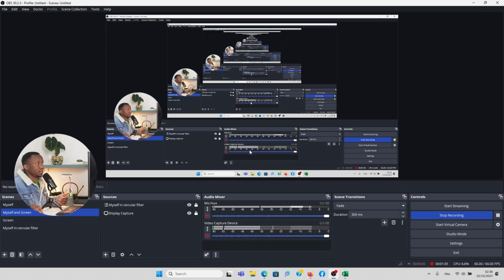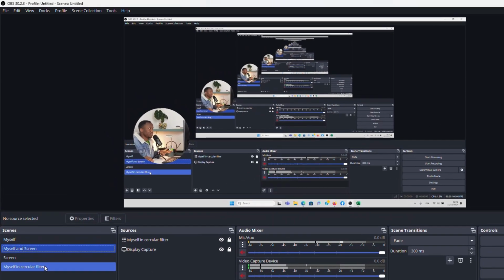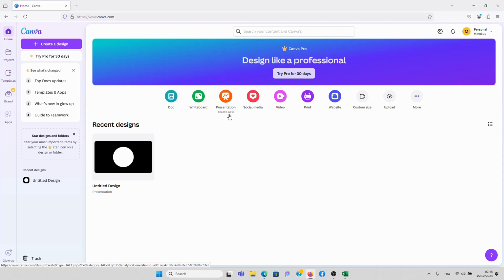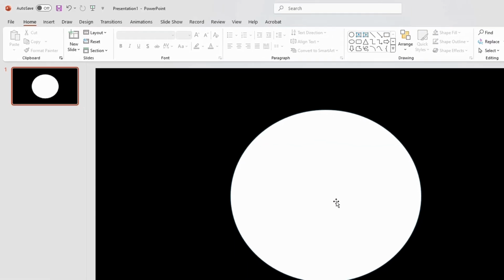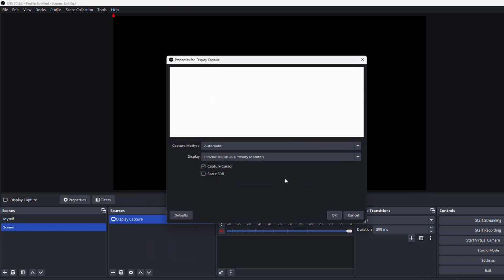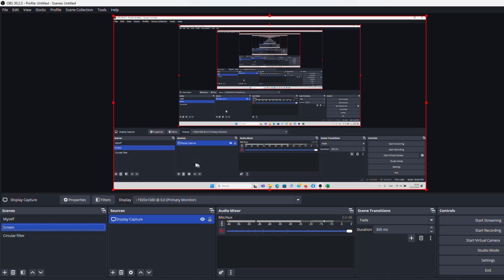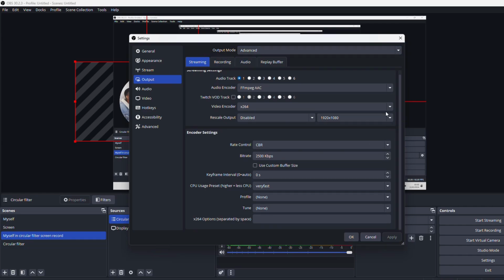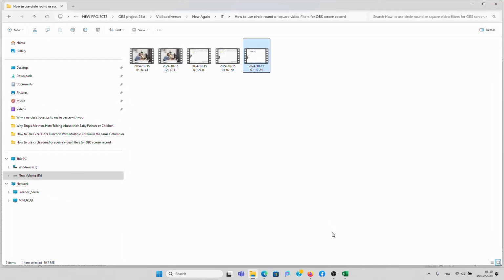How to create scenes with circular or square video filters for OBS Screen record